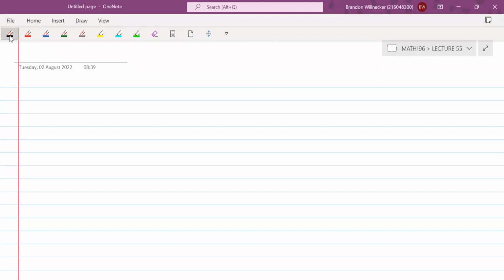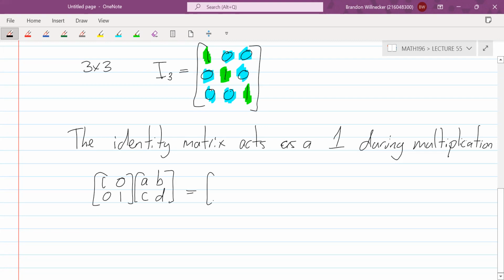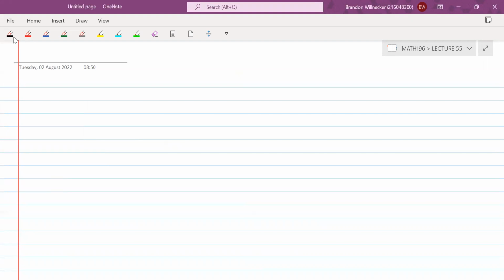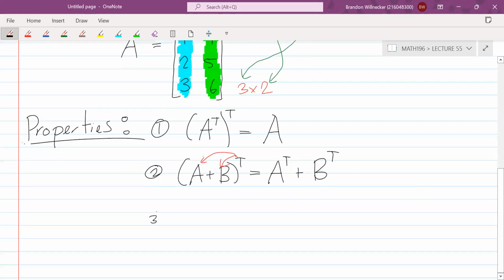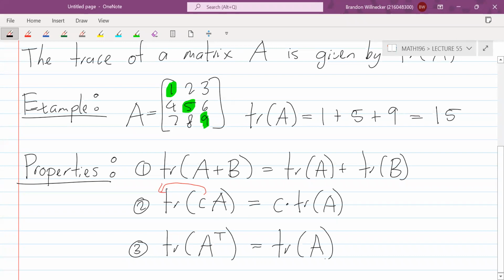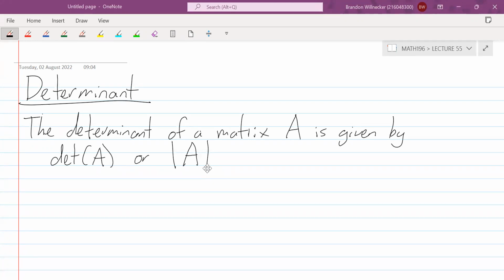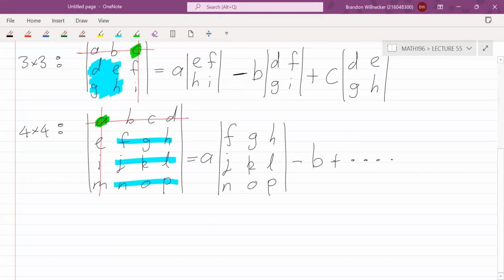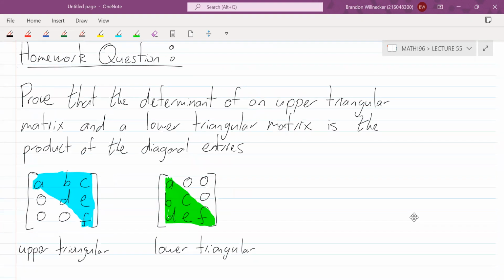Math196 Lecture 55 Functions of Matrices